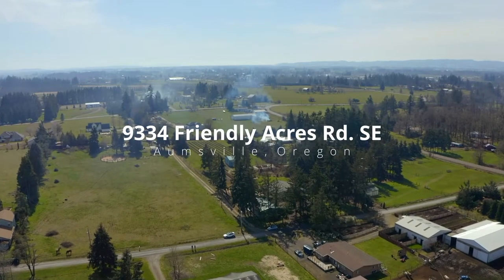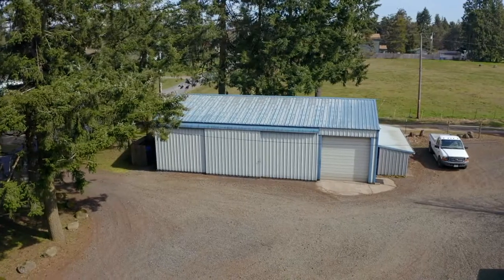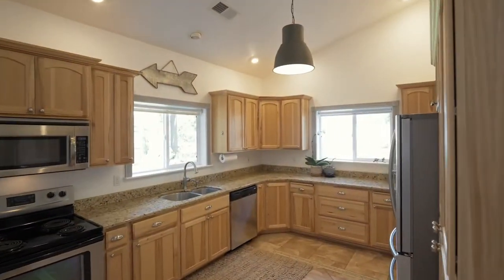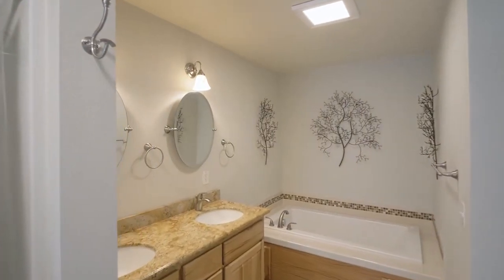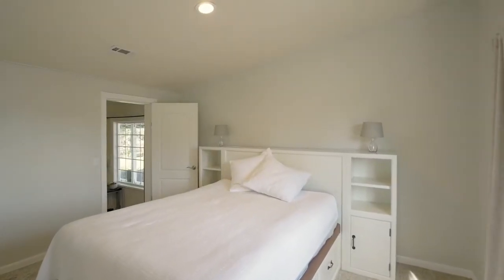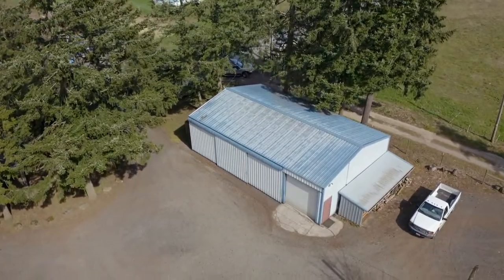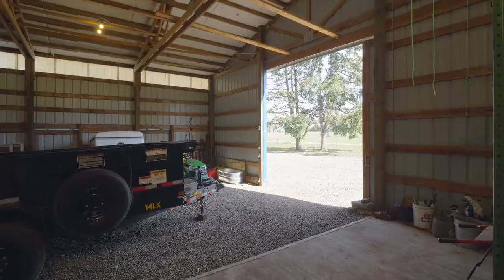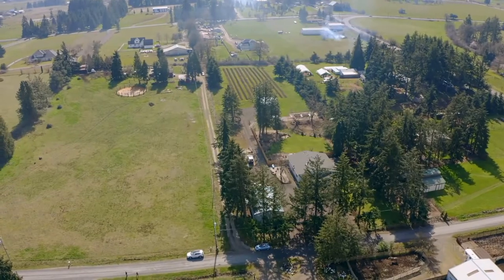Gorgeous Home and Hobby Farm ~ Video of 9334 Friendly Acres Rd SE ~ Oregon country properties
Picture Perfect Hobby Farm and Modern Home with beautiful architectural features throughout. Listing by Dewey Whitton with the Salem Real Estate Group.